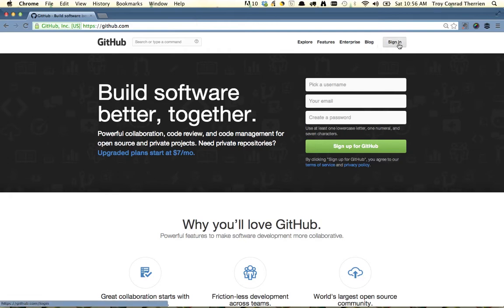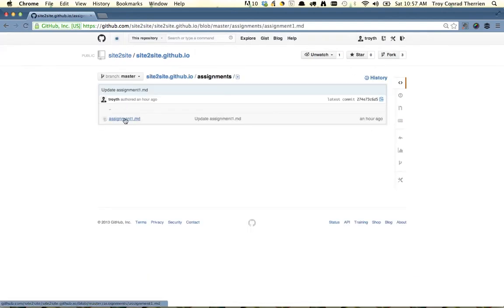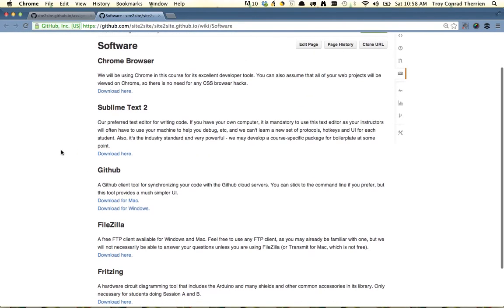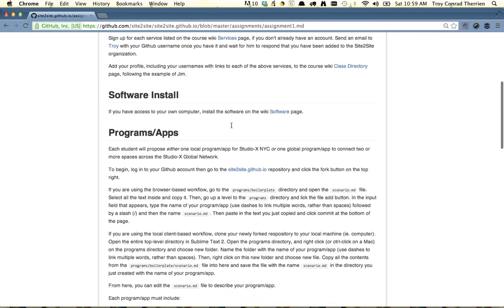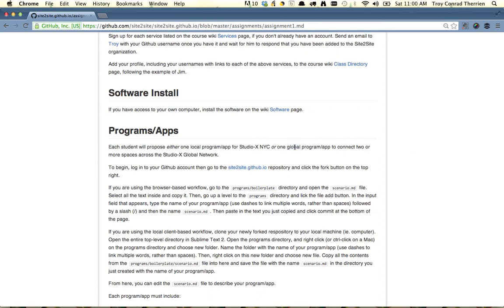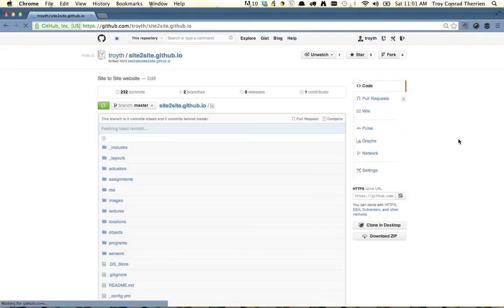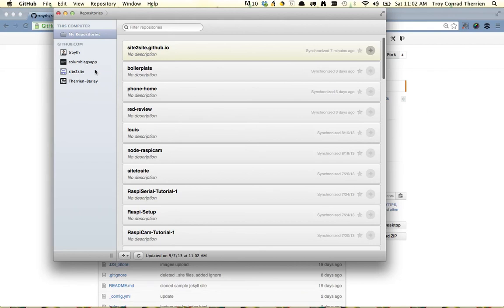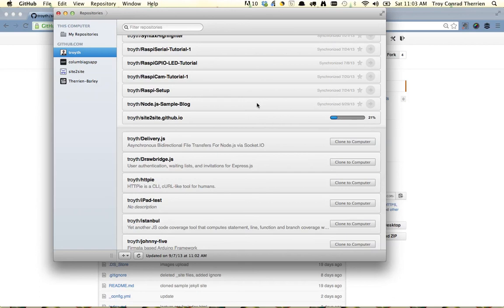Site to Site - Github Introduction Part 1